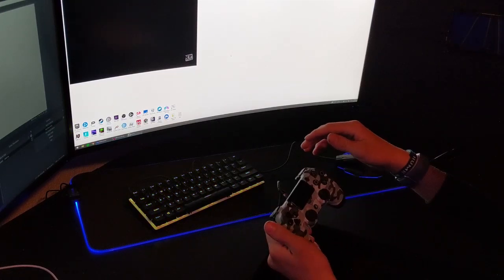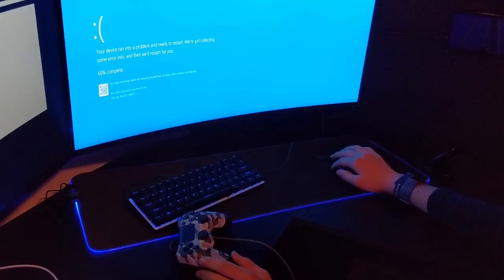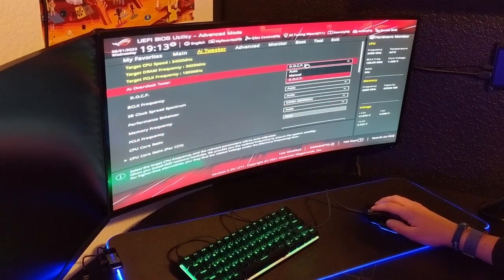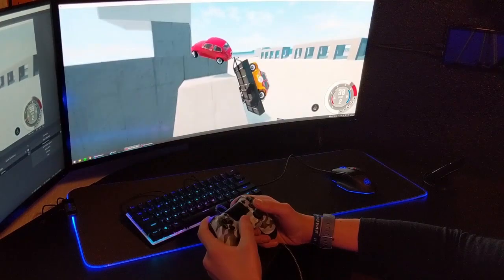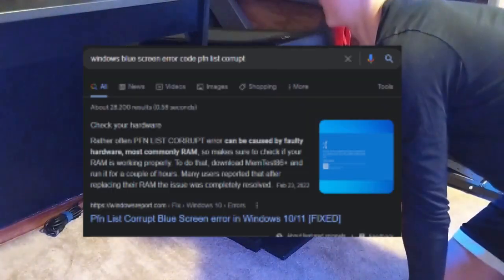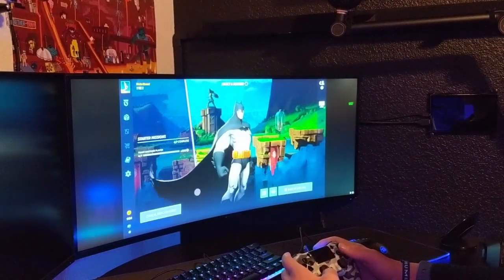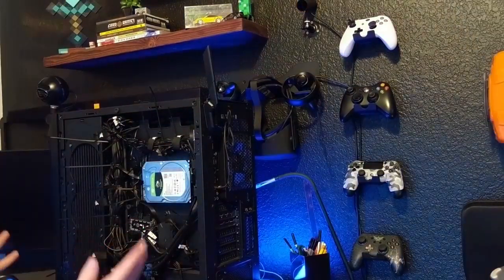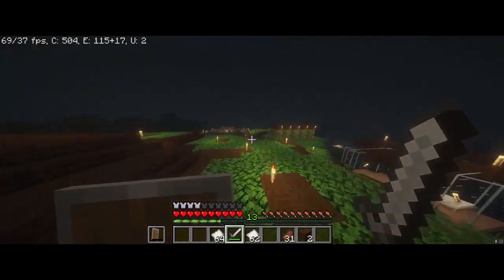$6000 DREAM Setup Stopped Working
Sorry guys for the late upload, still got it on Monday though!! Just late... Life. :P But Hope you enjoy the video, thanks! :)

Chapters
0:00 Intro
1:25 Disabling XMP
2:00 Testing #1
3:11 Enabling XMP
3:19 Reslotting RAM
3:53 Testing #2
4:34 Cable Management
5:16 Putting PC Back
5:41 Outro